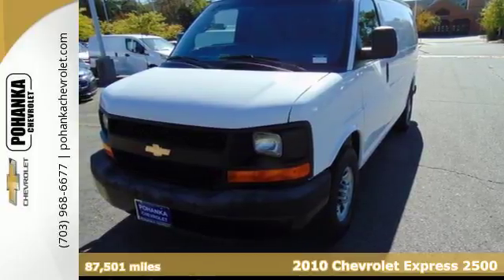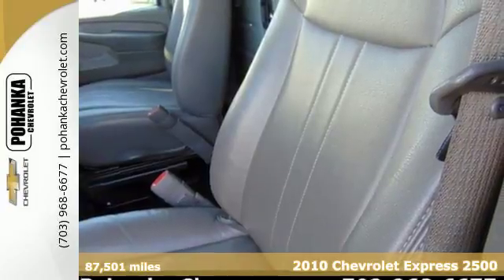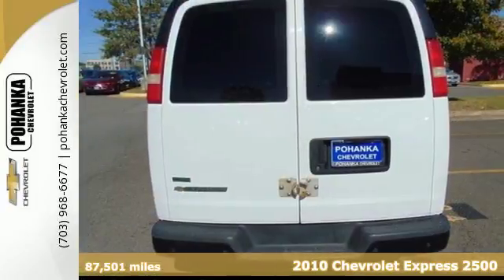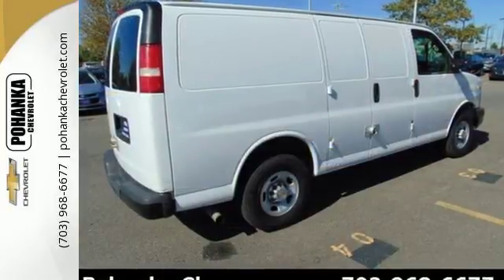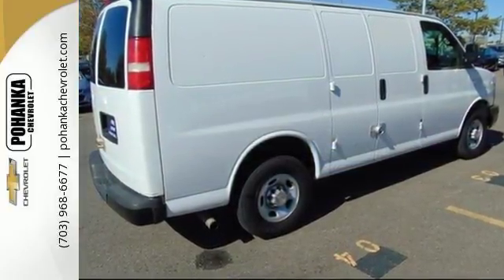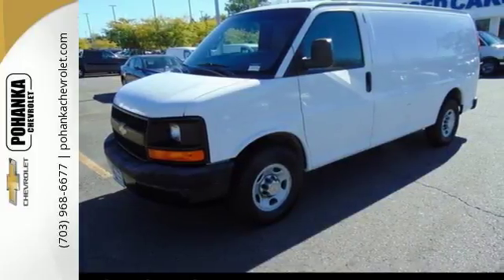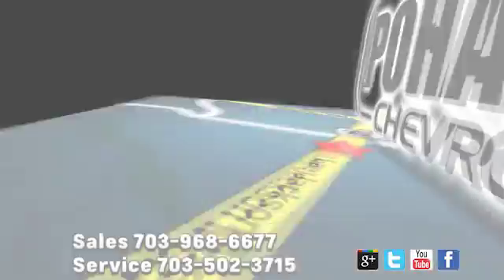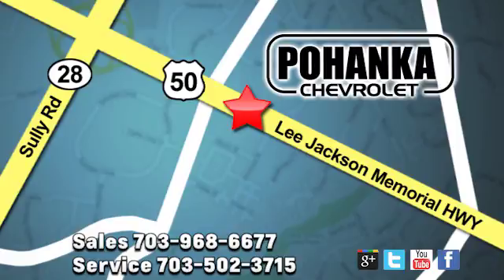Used 2010 Chevrolet Express 2500 Chantilly VA Washington-DC, MD CP17321 - SOLD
Year: 2010
Make: Chevrolet
Model: Express 2500
Trim: Work Van
Engine: Vortec 4.8L V8 SFI Flex Fuel
Transmission: 6-Speed Automatic HD with Electronic Overdrive
Color: White
Mileage: 87501
Stock #: CP17321
VIN: 1GCZGFDA3A1135218
Clean Carfax! And Storage Bins. Does the heavy lifting so you don't have to. Best baggage handler. Located right next to Dulles International Airport on Route 50 in Chantilly, Fairfax VA. brbrCreampuff! This handsome 2010 Chevrolet Express 2500 is not going to disappoint. There you have it, short and sweet! This fantastic Express 2500 is the roomy van with everything you expect from Chevrolet, and THEN some. All prices exclude taxes, title, license, freight, and dealer processing fee of $699.00. Published price subject to change without notice to correct errors or omissions or in the event of inventory fluctuations. All features not on all vehicles. Vehicles shown are for illustration purposes only.

Address:
13915 Lee Jackson Hwy